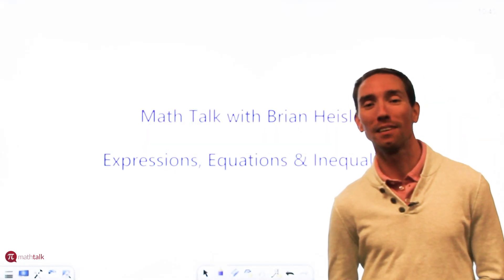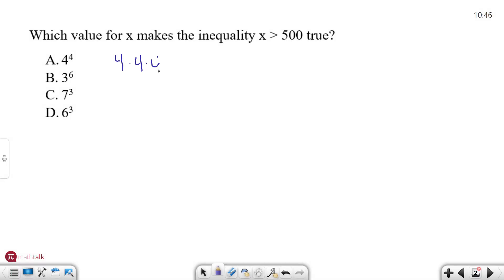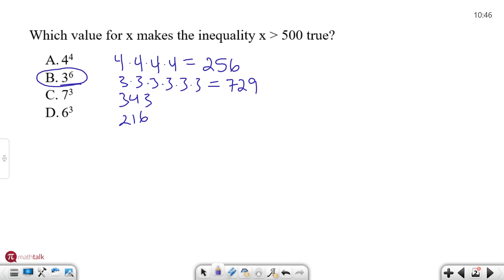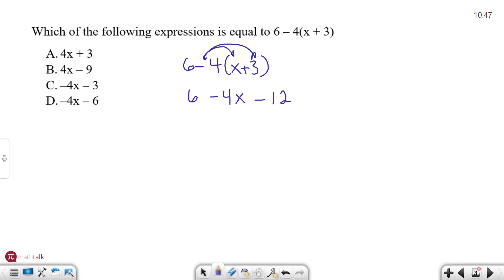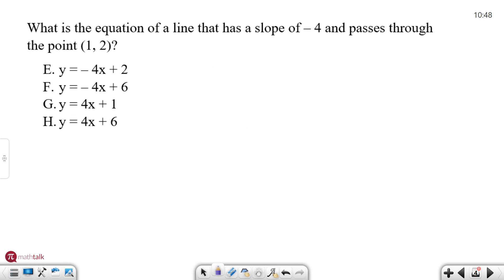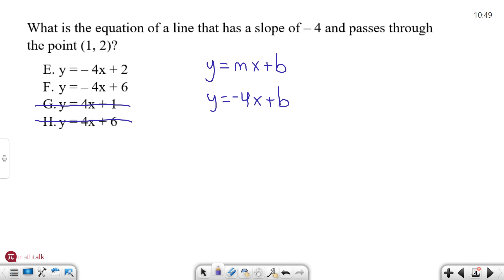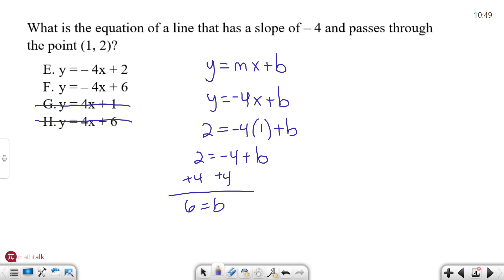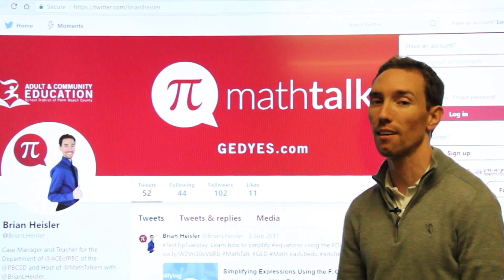Expressions, Equations, and Inequalities Part 1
This week Brian begins the Expressions, Equations, and Inequalities mini-series.